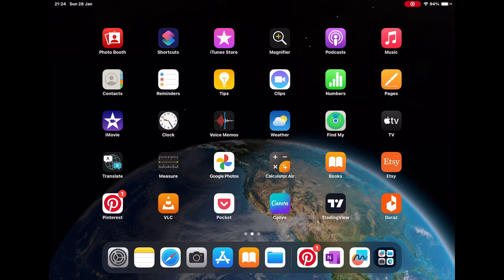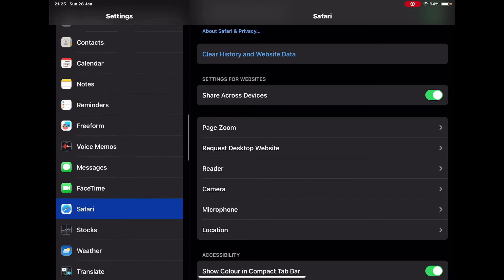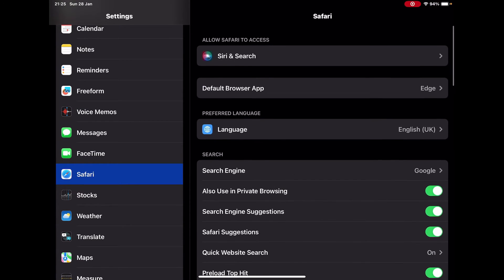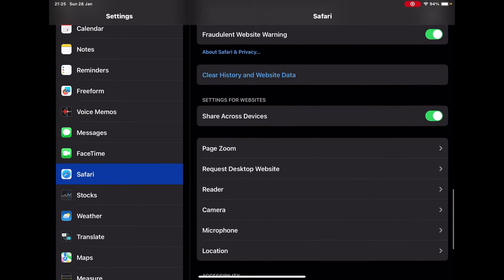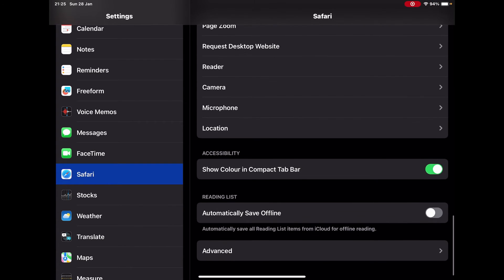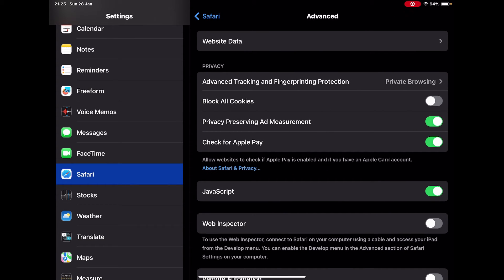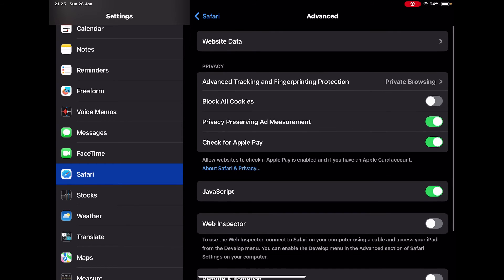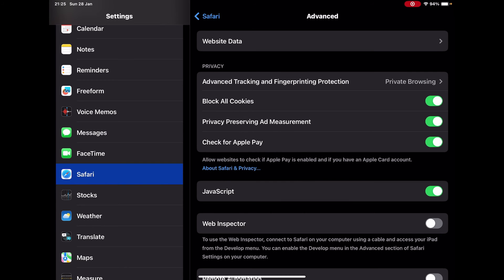How To Enable Cookies on iPad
Struggling to log in to your favorite apps? Websites acting weird? It might be your cookies!  This quick & easy tutorial shows you how to enable cookies on your iPhone or iPad in under a minute. Get back to browsing seamlessly & unlock hidden features you didn't know existed!